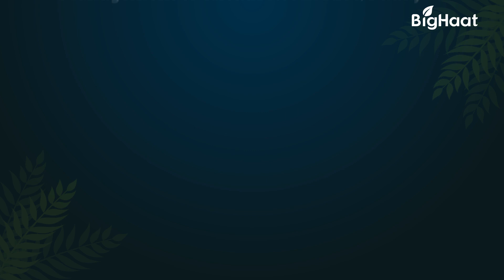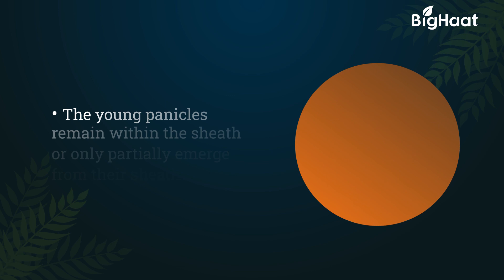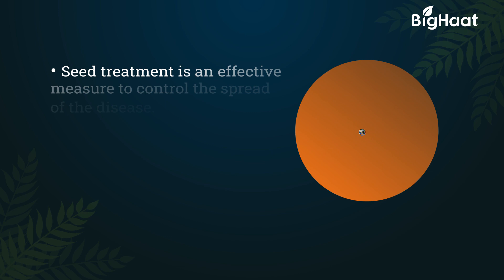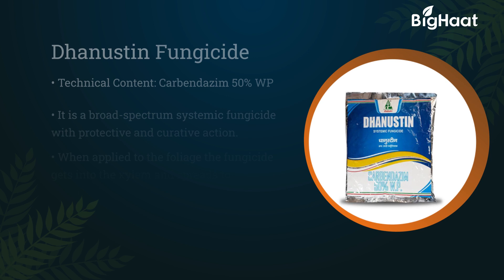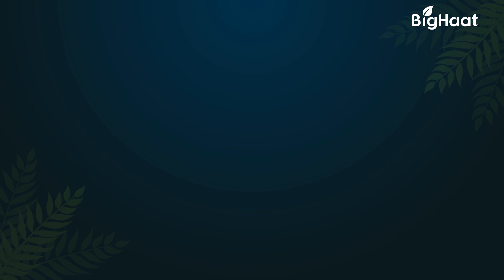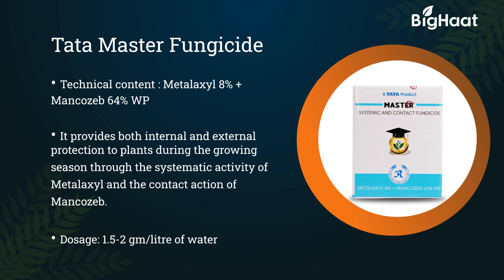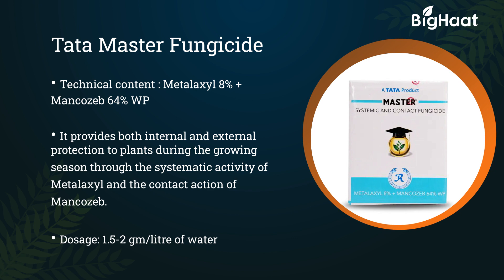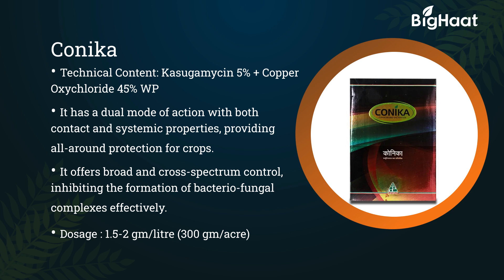Management of Sheath Rot in Rice/Paddy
Sheath rot of rice is caused by Sarocladium oryzae that causes damaging effects on the plants. They appear mostly in areas where there is excessive use of nitrogenous fertilizers.

Symptoms of Sheath Rot

The first symptoms are seen in young leaf sheaths of the uppermost areas. Later the flag leaf sheath appears oblong and irregular with greyish-brown spots. These spots enlarge gradually to form a grey centre and brown margins. The entire leaf will sooner be covered with infections. Further infection causes rotting of panicles and the fungal growth will be visible by a white powdery appearance inside the sheath.

Preventive Measures:

Ensure proper planting density with enough space between the crops.
Use a lesser amount of nitrogenous fertilisers.
Treat the seeds before sowing.
Maintain the field clean with no debris.

Some effective chemicals to control Sheath rot in Paddy

Dhanustin Fungicide is a broad-spectrum product that can be curative and preventive. It is easily applied on the foliage and the product can travel to all parts of the plant via xylem. The main composition of the product is Carbendazim 50% WP. The recommended dosage is 2 gm per litre of water. Once applied, the effects last for up to 10 days. The frequency of application depends on the disease severity.

Kavach is a contact fungicide that has broad-spectrum effects. It is made of Chlorothalonil 75% WP which prevents the germination of fungal spores by working in its enzymes and metabolic activities. The recommended dosage is 2 gm per litre of water.

Tata Master Fungicide protects the inside and outside of the plants. It is composed of Metalaxyl 8% and Mancozeb 64% WP that shows systemic activity and contact action. The product can be effective throughout the growing period of the plants. The dosage required would be 300-500 gm per acre or 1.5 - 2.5 gm per litre of water. You can use it to drench the soil as it can be absorbed by the roots and transported to all parts.

Conika is made of Kasugamycin 5% and Copper oxychloride 45% WP. It works by both contact and systemic action. It can inhibit fungal growth by affecting its enzymes and protein synthesis. Use 300 gm per acre or 1.5 - 2 gm per litre of water.

Conclusion

Sheath rot of rice requires both preventive measures and proper application of fungicides. Regular application of the recommended dosage is essential to see the best results.